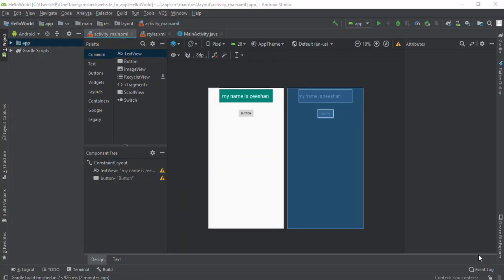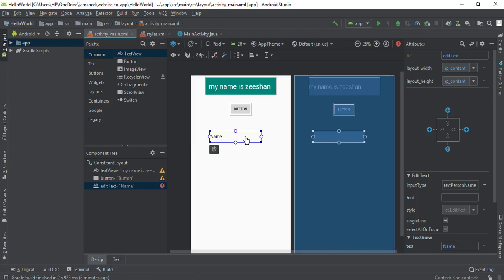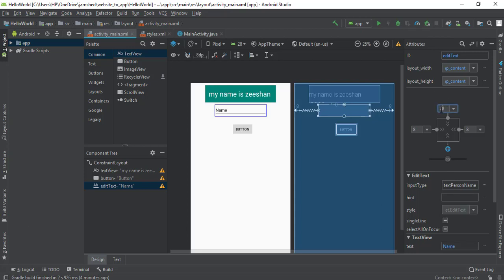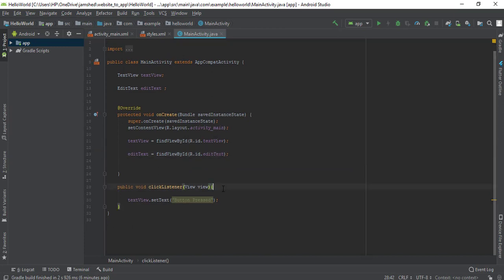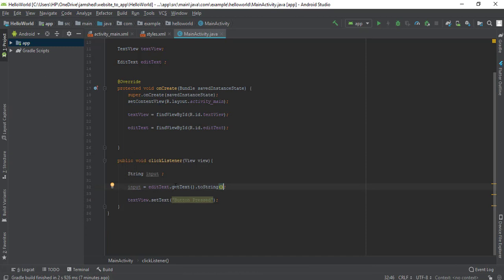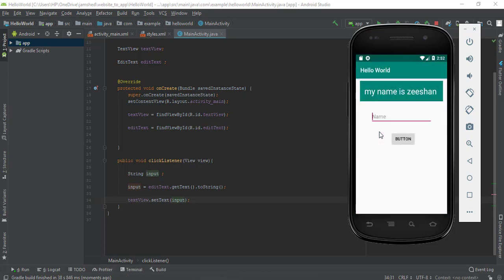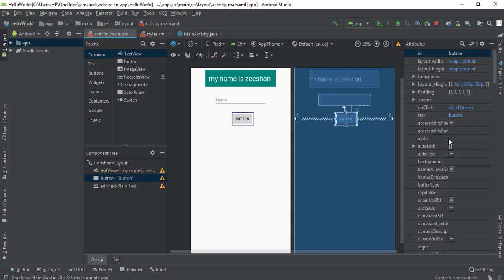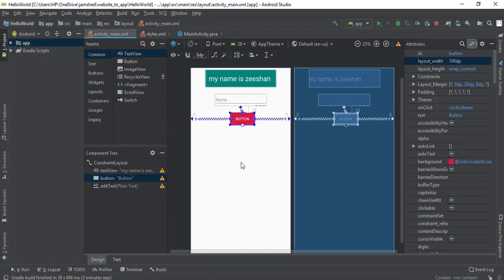Edit Text | Complete Android Development Course For Beginners